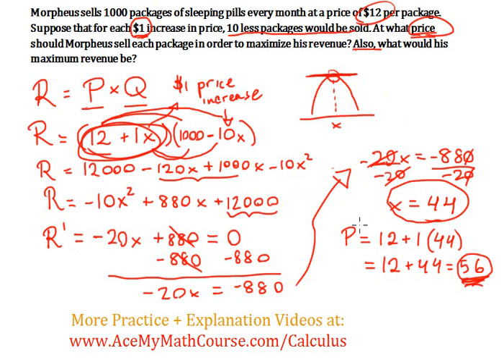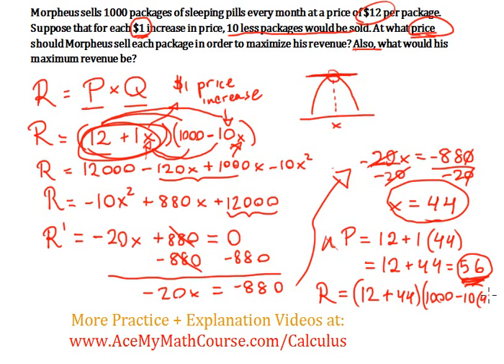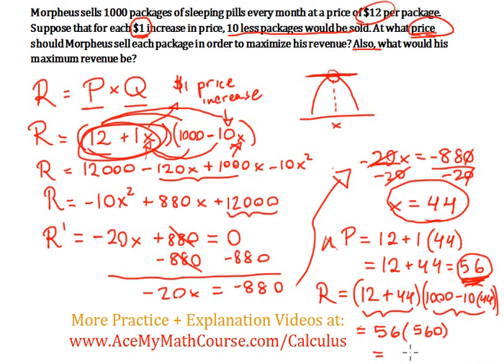Revenue Maximizing #1 - Optimization Word Problem (Calculus) - Quick Explanation!